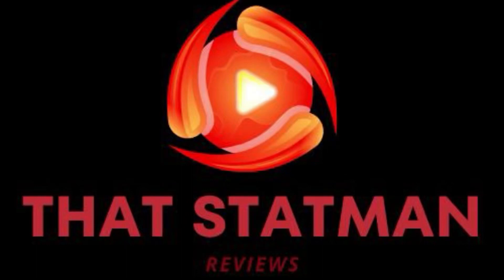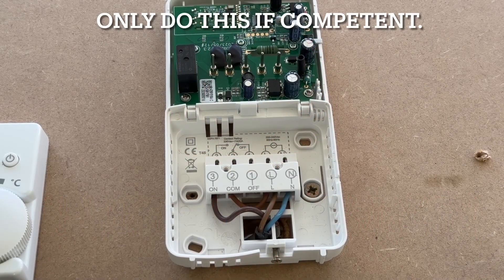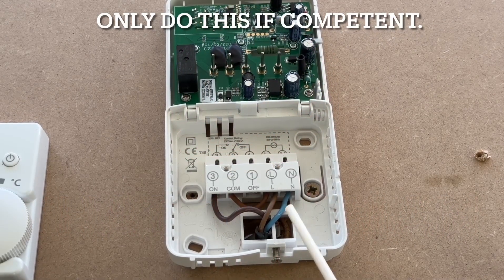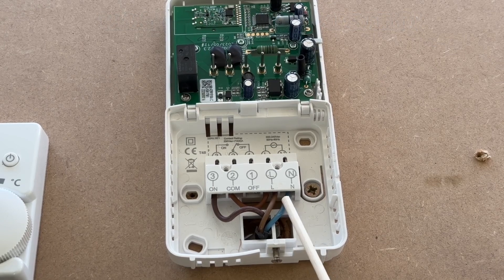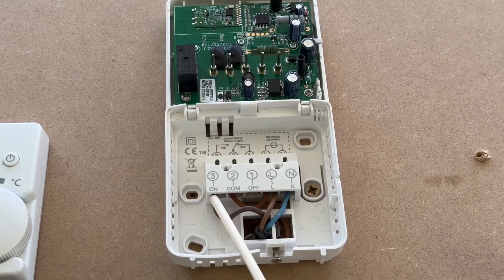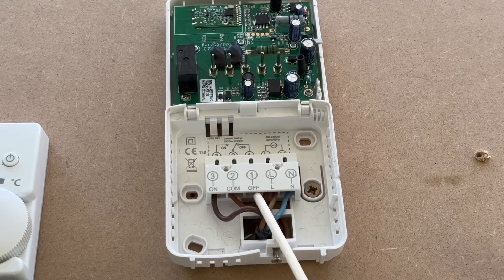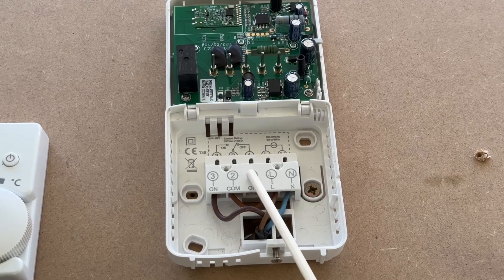wiring EPh wireless Cyljnder Stat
How to wire the RFCP wireless cylinder stat from EPH Controls.
Please only attempt if competent to do so.